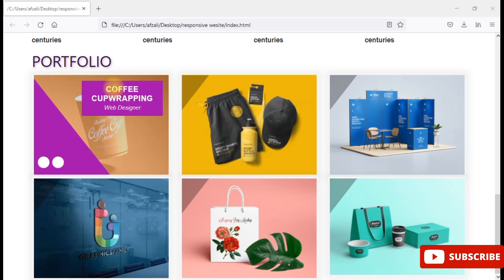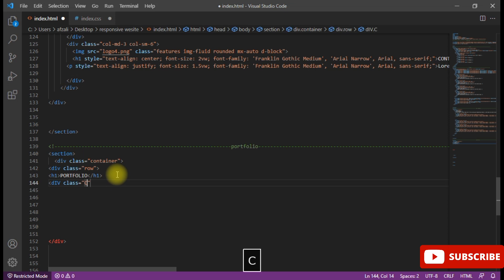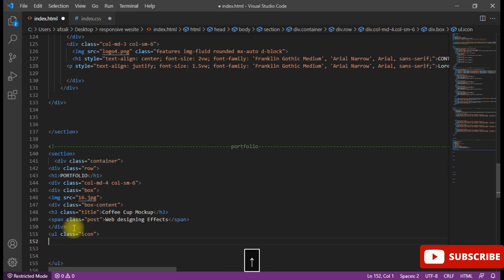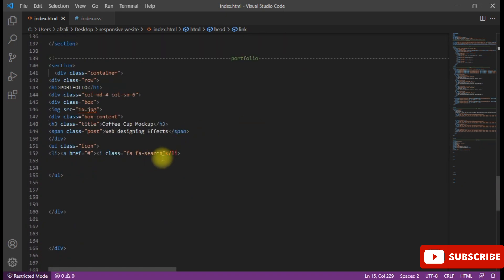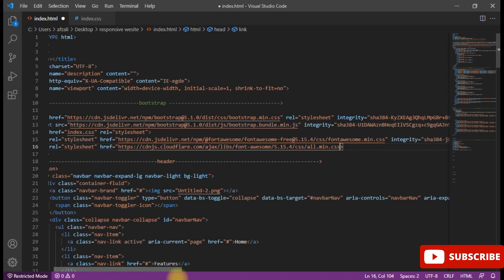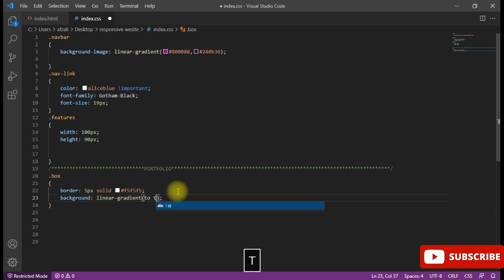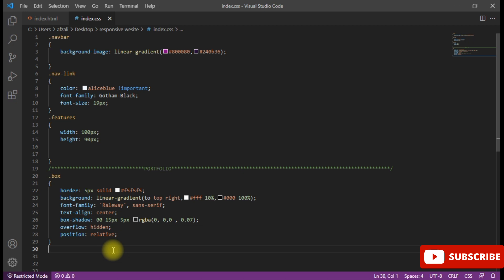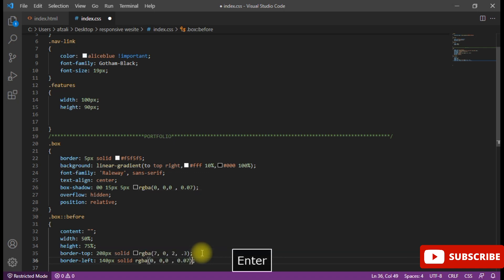Unleash Stunning Animation Effects on Websites with Bootstrap 5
In this video, we'll show you how to use Bootstrap 5 to create stunning animation effects on your websites. We'll discuss how to create background animations, effects for buttons and navbars, and more.

If you're looking to create beautiful and stunning animation effects on your websites, then this is the video for you! Bootstrap 5 is a powerful framework that lets you create complex animations quickly and easily. This video will show you how to use Bootstrap 5 to create amazing animation effects on your websites!
I am going to tell you how to add animation effect in your website. Animation effects make your website more professional and attractive.
How to create Animation Effects on Websites Using Bootstrap 5 | 2021